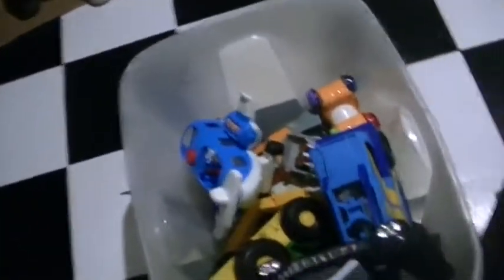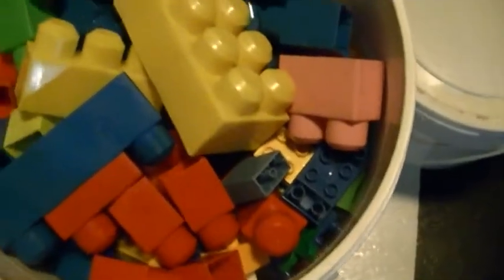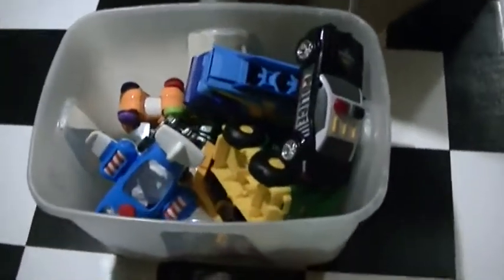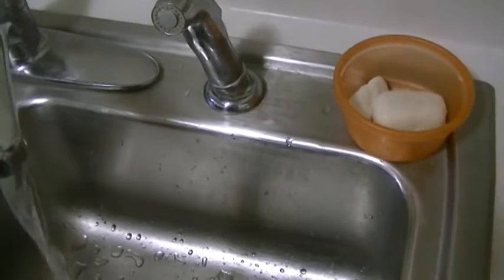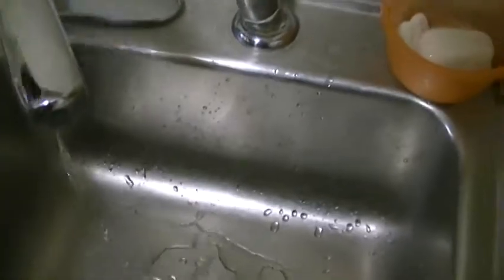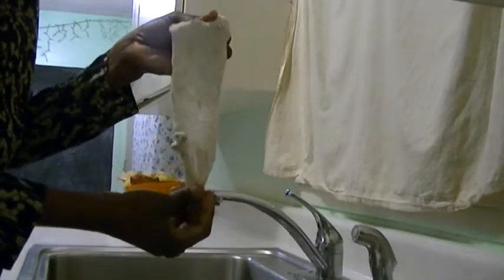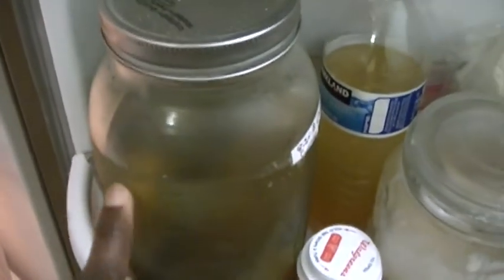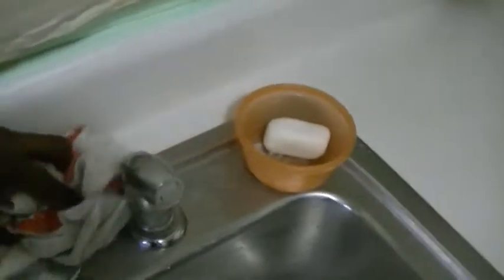How to Organize Children’s Toys - Keep Your House Clean and Organized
Decluttering kids toys  and organizing them in totes has helped me keep my kids room decluttered.
Daily cleaning and organizing around the house keep your  house inviting and you don't need to hide clutter when guests ring your door bell.
Lets’ take a look at my fridge to see how I keep it cleaned and decluttered. I also quickly cleaned up the kitchen after I prepped my kids school lunch and snack.

How to Organize Children’s Toys: Keep Your House Clean and Organized by Liberman Consulting L.L.C.

Our Objectives
At Nina’s Soap, we thrive to live a quality life within our budget and increase our net worth. We share many aspects of our lifestyle including personal finance, investment, business management, cooking from scratch and growing some vegetables and fruit to save money and eat healthy.

We share tips on how to make natural products including our lye soap recipes. If you don’t have the time to make your own natural products, please check our website. We thank you very much!

Please visit our Digital Store
Liberman Consulting L.L.C. produces and sells printable to help you keep track of your personal finances and manage successfully your business.

Products I use for my recordings:

Micro USB Card for the Nikon Camera: Sandisk SDHC 4 GB Memory Card Class 4

Rayovac Rechargeable AA Batteries for Nikon Camera

Rayovac Charger for AA and AAA Rechargeable Batteries

Micro USB Card used in my Video Camera: Sandisk SDHC 16GB Memory Card Class 4

USB Flash Drive for my files: Sandisk 16 GB Flash Cruzer Drive

My Office Supplies and Equipment

Avery Sheet Protector

9” * 12” Manila Envelopes: I like to tape my envelops with a tape

I have been using my executive chair since 2015 and I can sit comfortably for 7 hours or more during the weekend to work. I worked part time on my business therefore, I don’t use my chair all day long every day. Starting my business on a low budget, I am glad I purchased this chair: Staples Turcotte Luxura High Black Executive Chair 934103